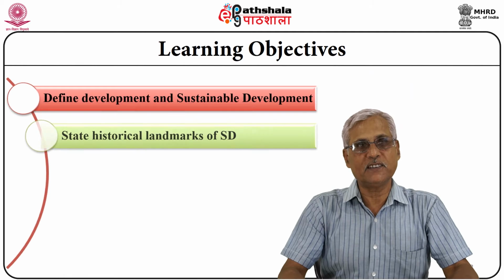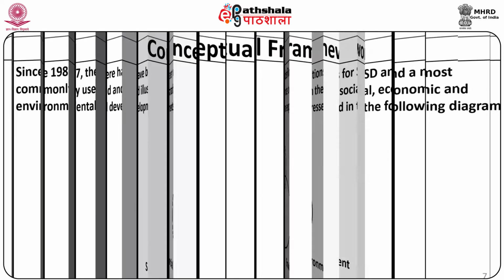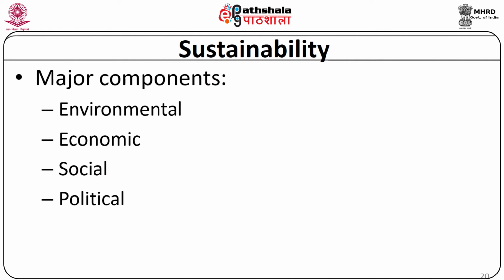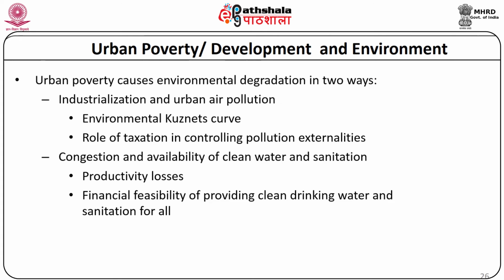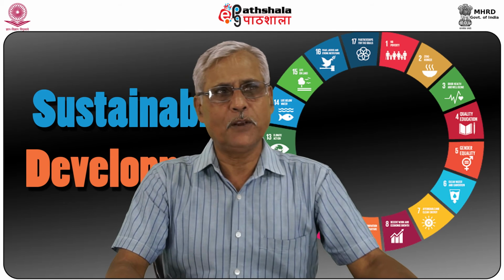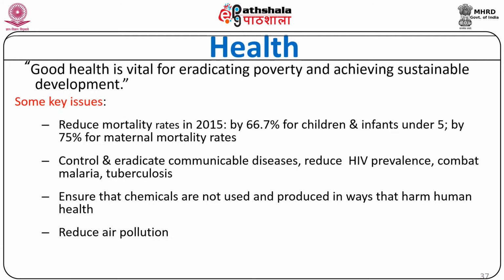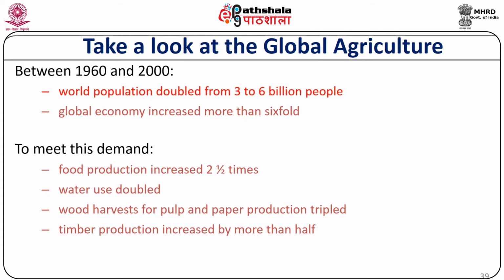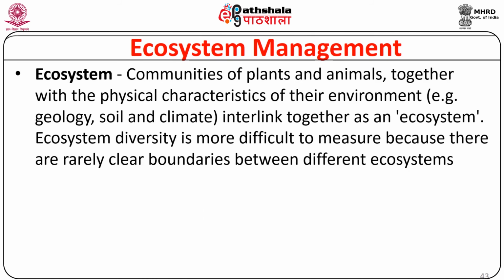M-25. Sustainable development